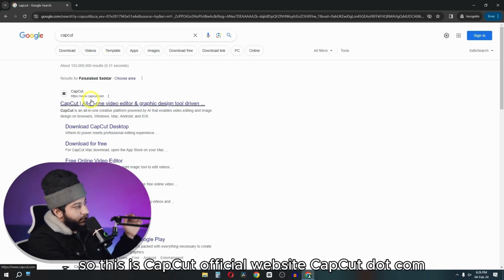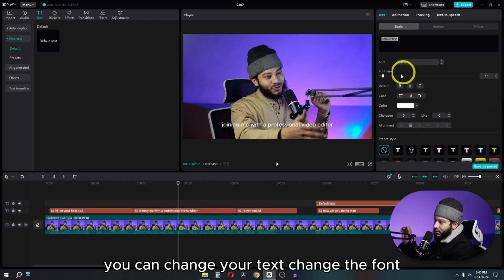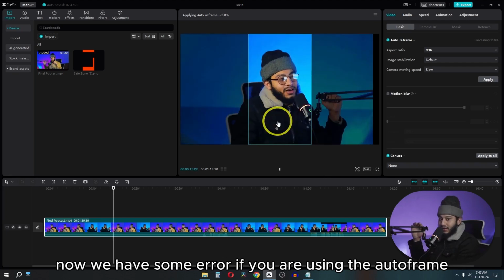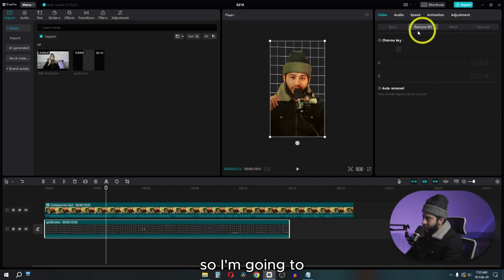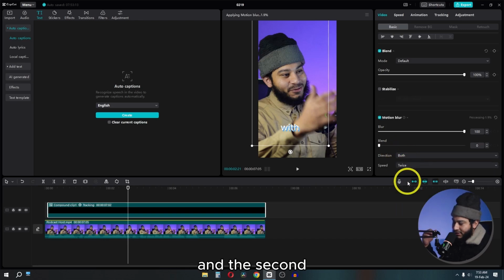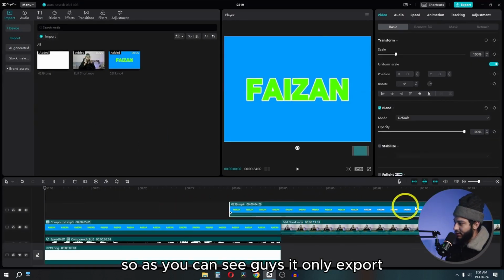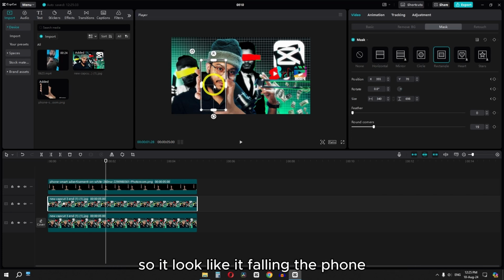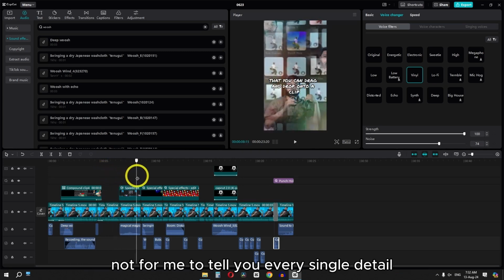Master Professional Shorts Editing with CapCut